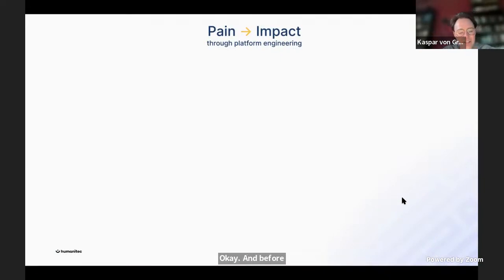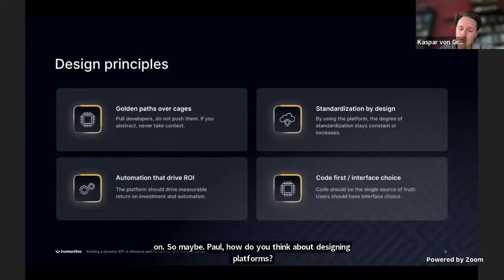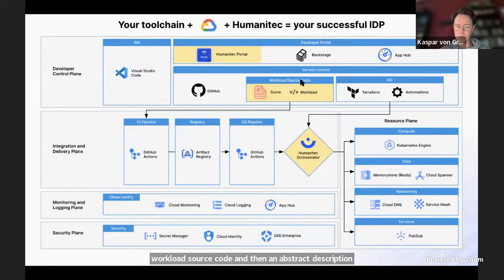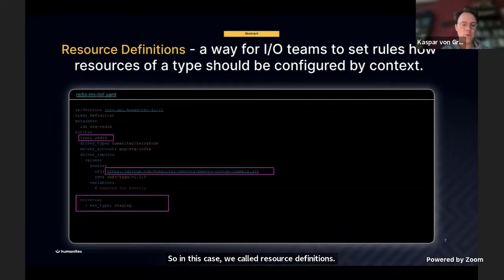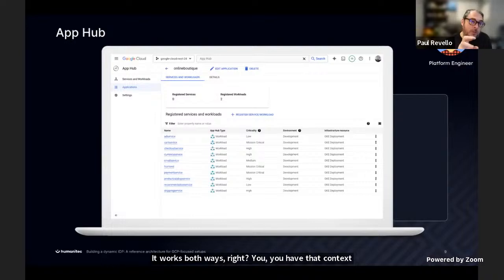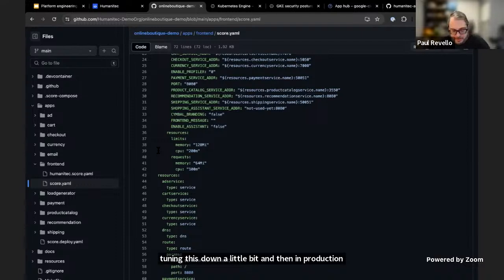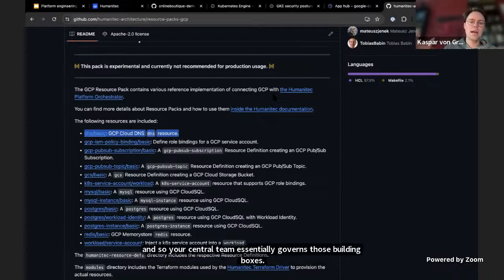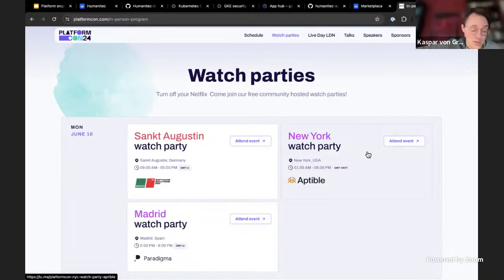Platform engineering in action with Google Cloud and Humanitec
Join this technical and practical session with Paul Revello, Staff Cloud Solutions Architect at Google, and see platform engineering in practice. Learn what an Internal Developer Platform (IDP) based on Google Cloud and Humanitec products looks like, how it improves developer experience (DevEx) and productivity, and how platform engineers use it to drive standardization and automation.

In this webinar we will cover:
- How to build your IDP using Google Cloud Platform reference architecture, Humanitec’s Platform Orchestrator and Portal, open source workload specification Score, and more
- How to onboard Google Cloud’s sample app, the Online Boutique, to your IDP
- How an IDP improves DevEx and helps platform engineers drive standardization, automation, and centralize governance and security